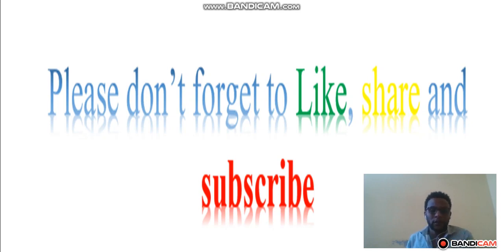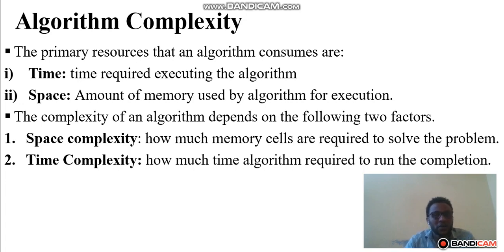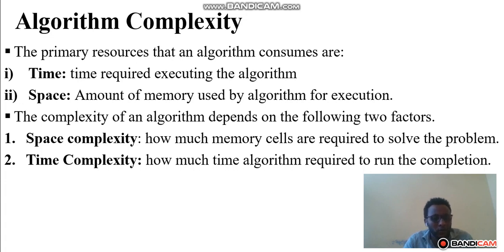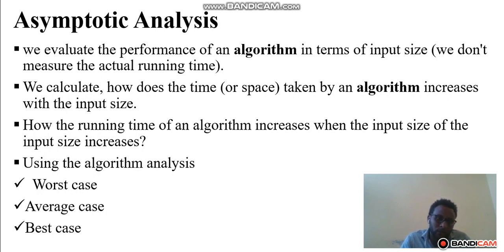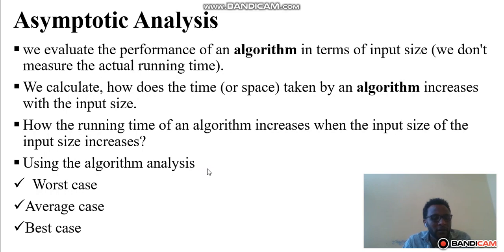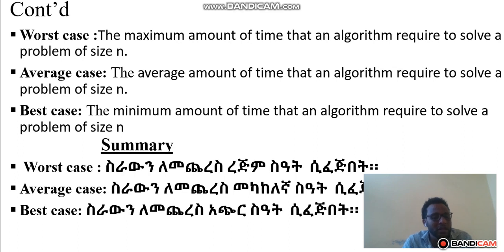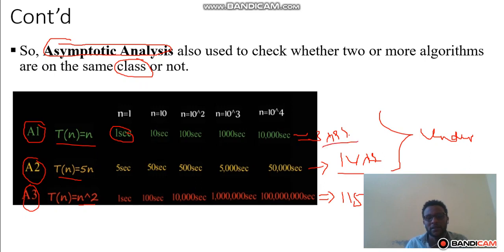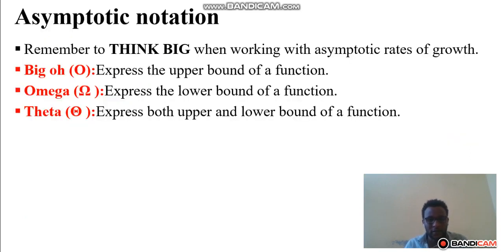Algorithm Complexity rules in Amharic part 4 በአማርኛ